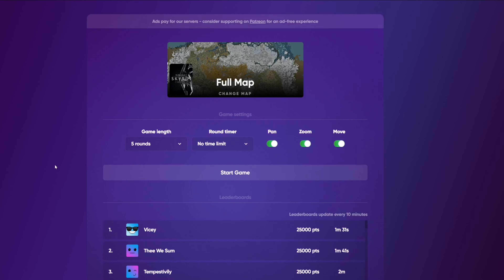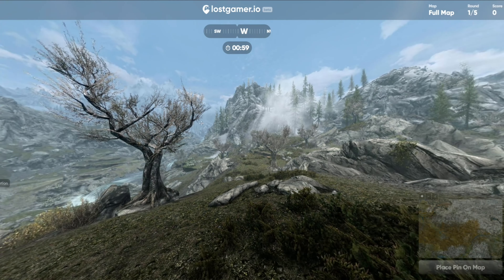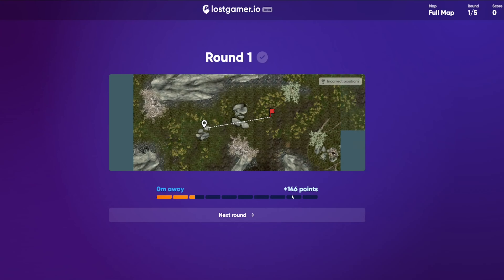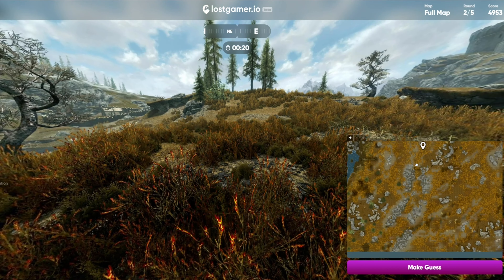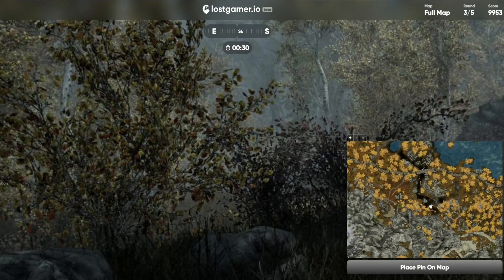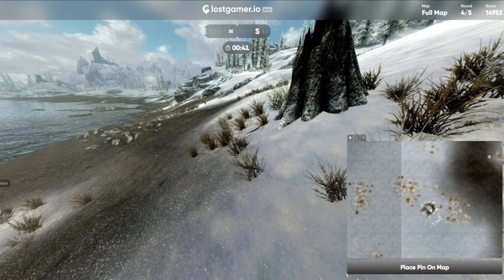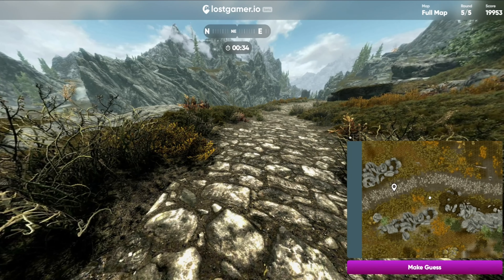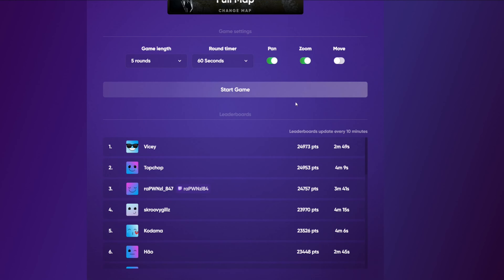Skyrim Geoguessr Ep 14 - 60 Sec and No Move Challenge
This is essentially a rerecording of the dual challenge including both 60 second and no move restrictions, but it doesn't matter much as I essentially got the same score and landed in second place both times.

And Congratulations to Thee Wee Sum who already overtook me in the 60 sec challenge leaderboard with a perfect game of 25 000 points.

Timestamps:
00:00 - Intro
00:50 - Round 1
02:07 - Round 2
03:13 - Round 3
04:18 - Round 4
05:07 - Round 5
06:00 - Total and Leaderboard